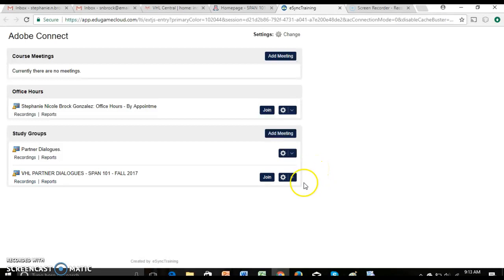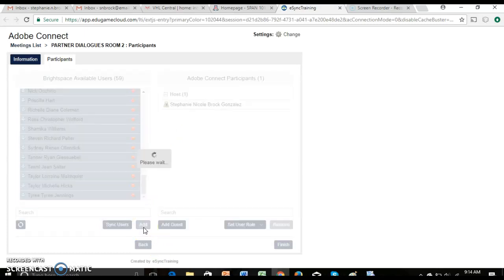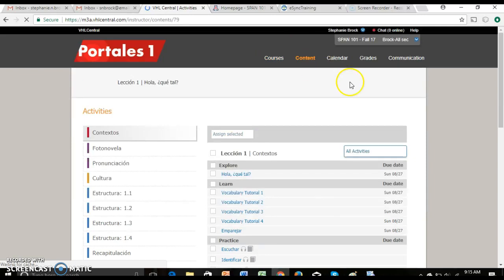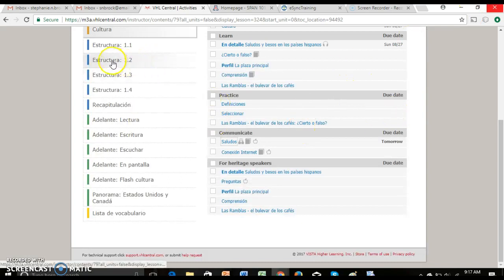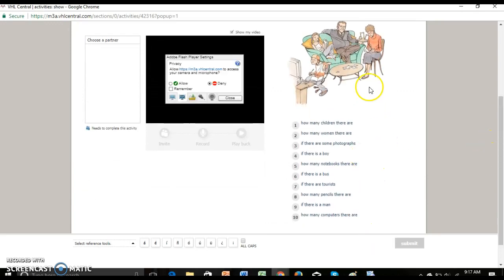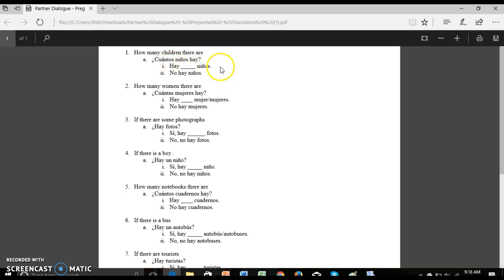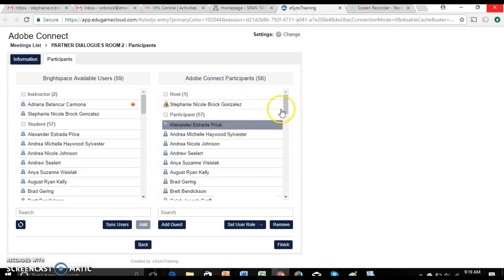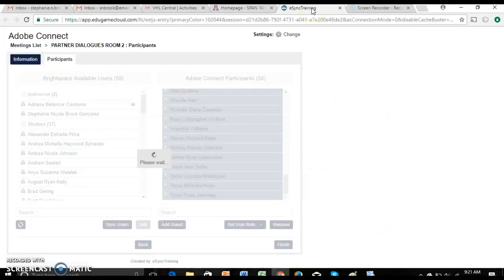Partner Dialogue Help